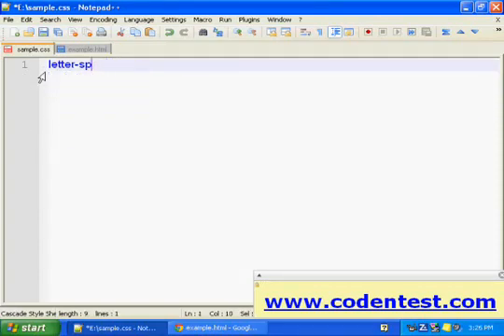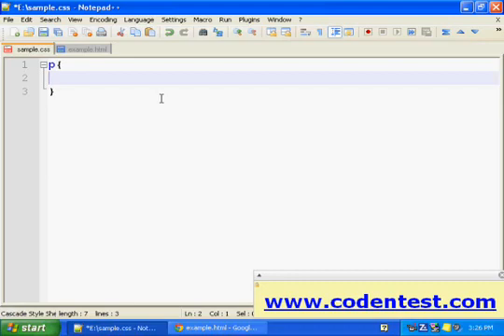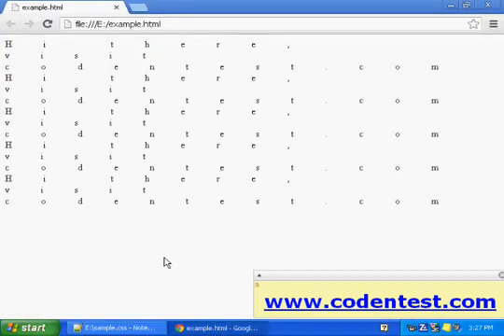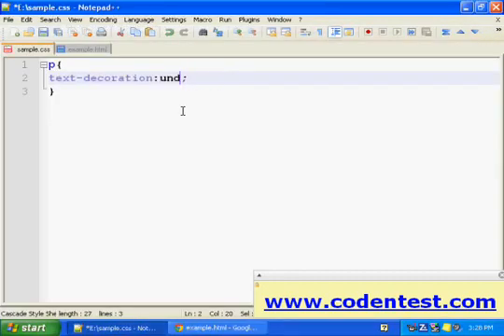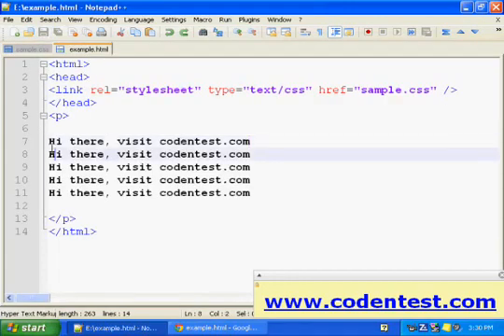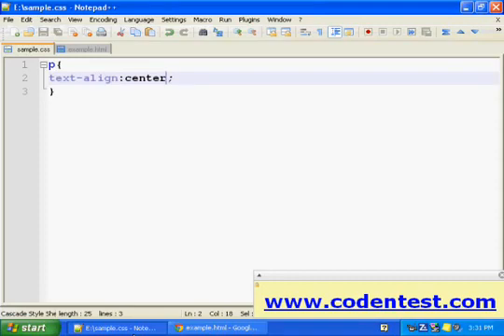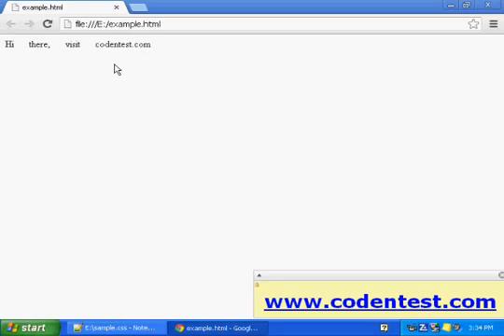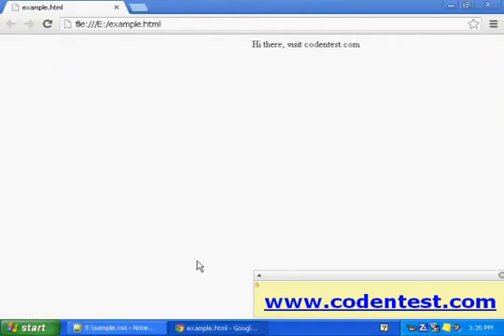text properties in CSS